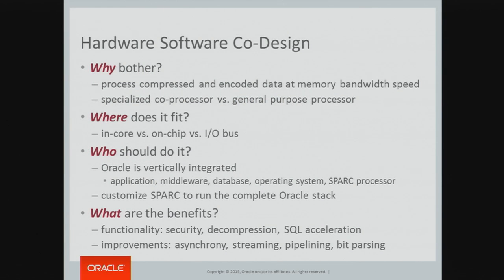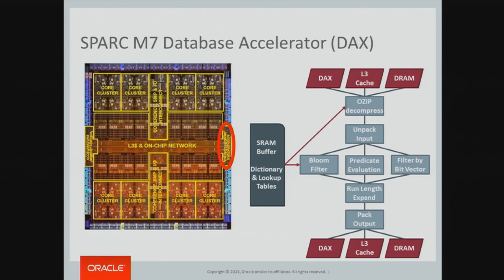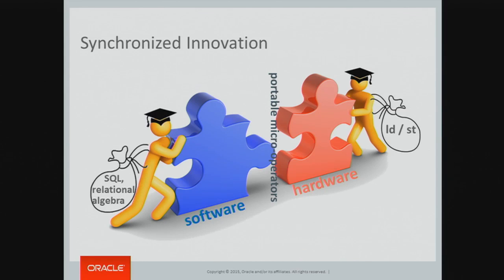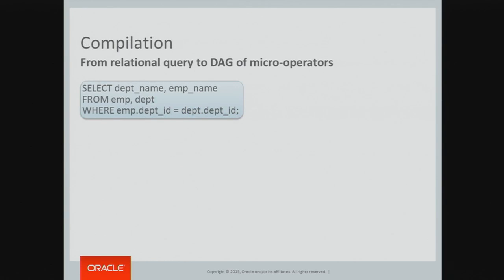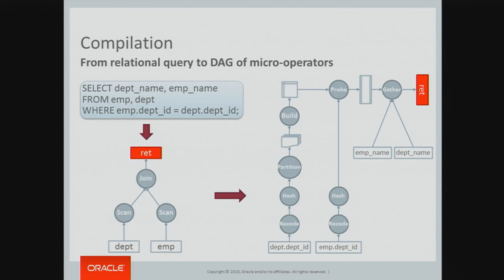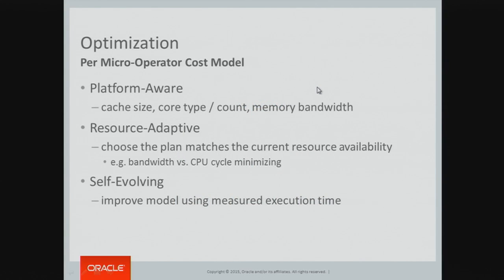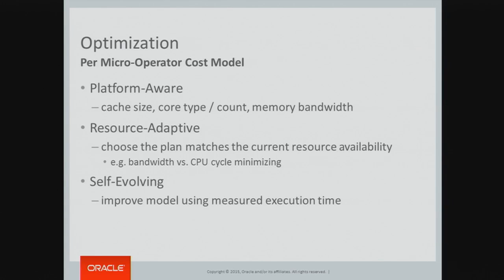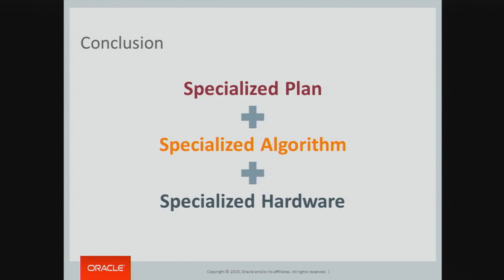XLDB-2016: SQL in Silicon: SQL Processing on Specialized Hardware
Speaker: Weiwei Gong (Oracle)